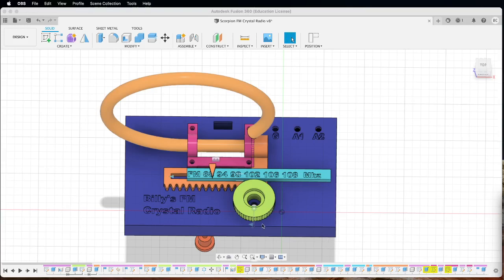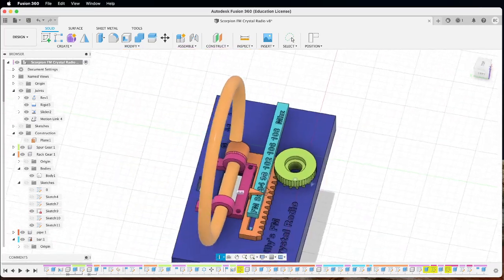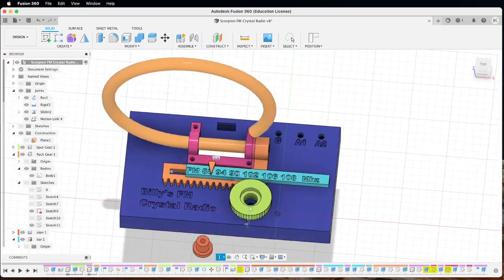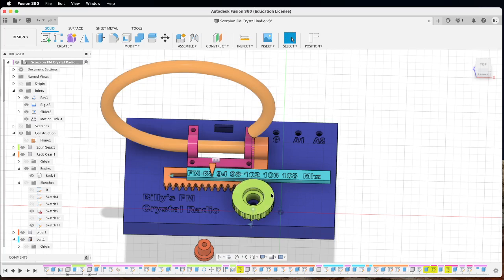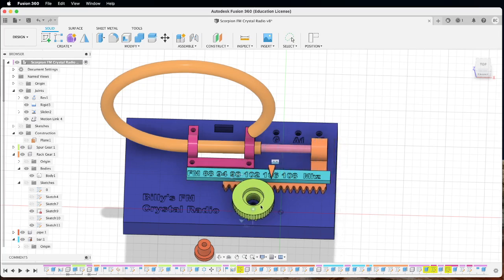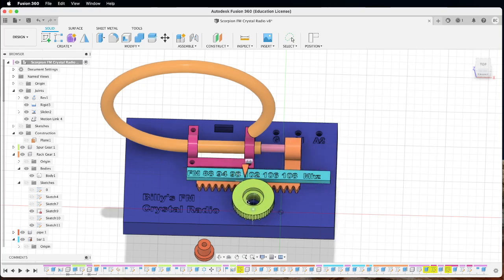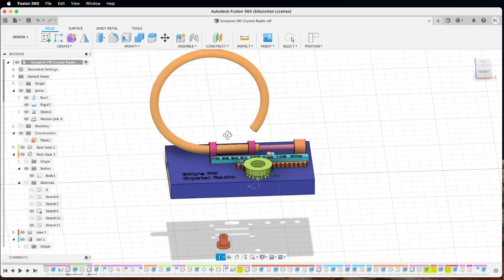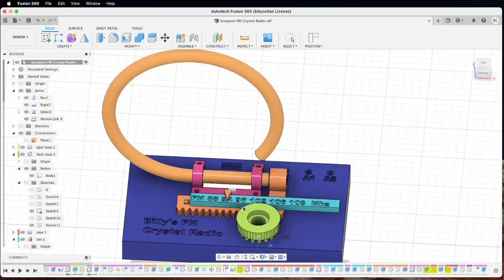FM Crystal Radio Series - Scorpion FM Crystal Radio